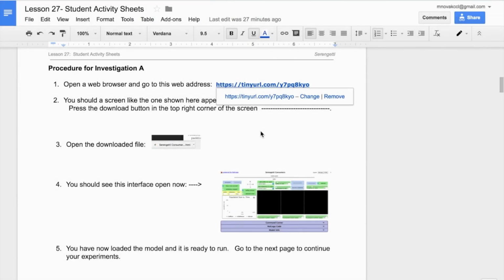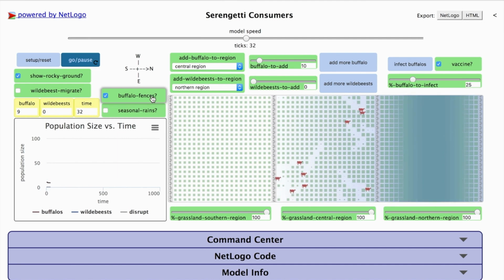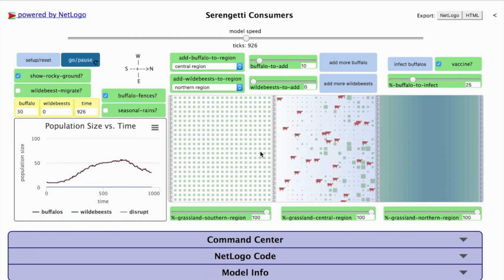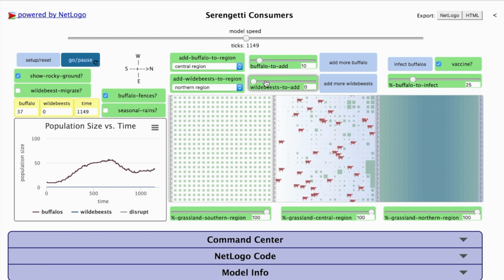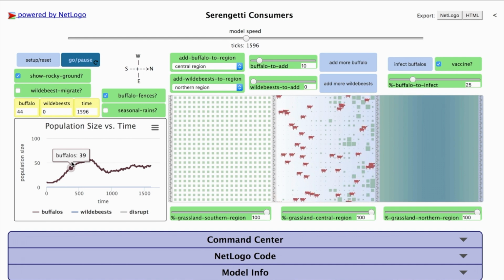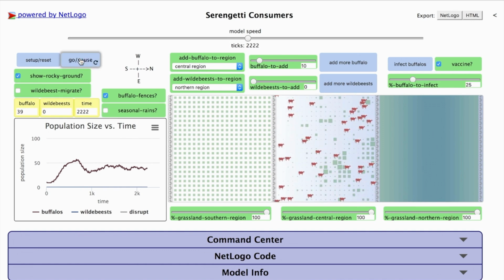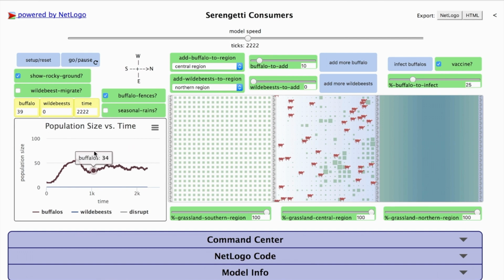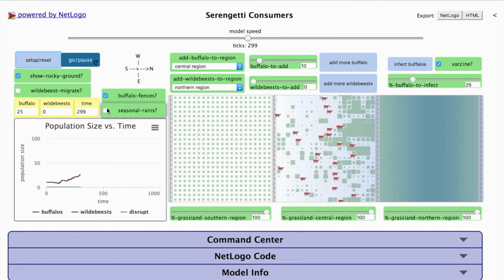Serengeti NetLogo Simulation - Screencast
This video walks through how to use NetLogo to model and simulate the population dynamics of the wildebeest from 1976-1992 in the Serengeti.